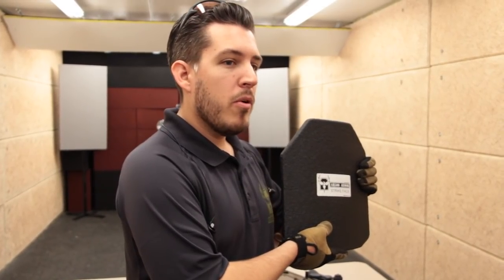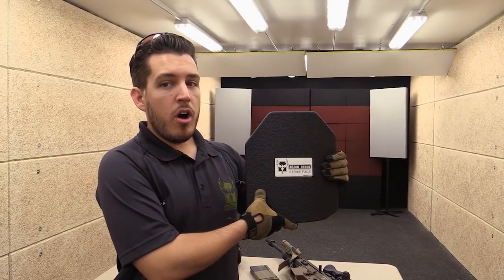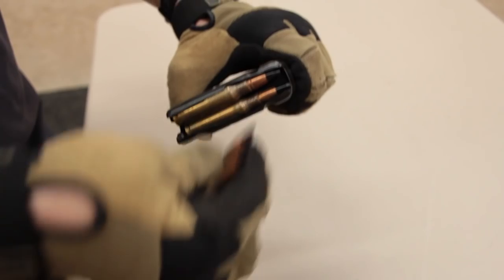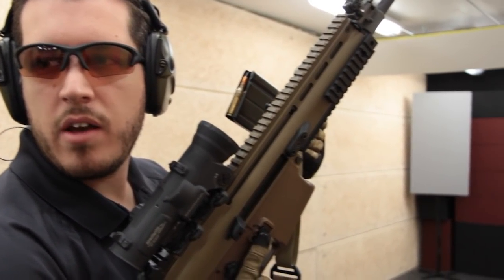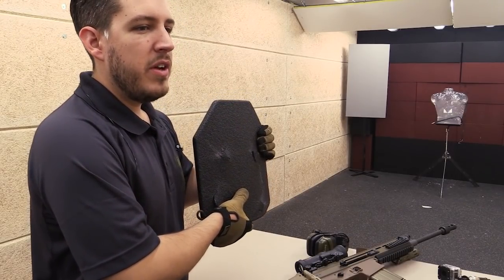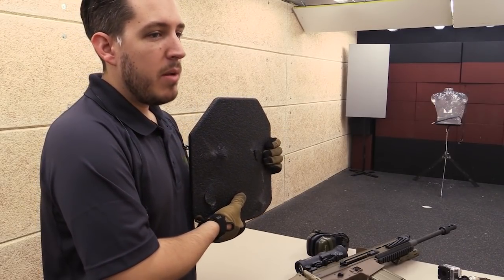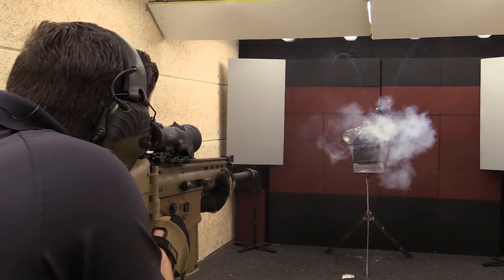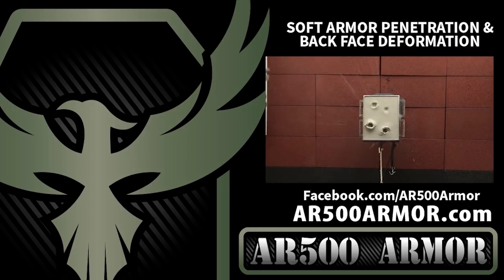Armor Piercing (AP) .308 (7.62x51) Black Tip vs. AR500 Armor® Level III+ Body Armor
Armor Piercing .308 (7.62x51) Black Tip vs. AR500 Armor® Level III+ Body Armor!

With a 30% increase in core strength our level III+ armor is a significant milestone in steel body armor technology. Offering protection against rifle threats up to 3,100 fps! Including some of the most commonly used rifle rounds in existence, 5.56 M193, M855/SS109, and 7.62x39 AP, 7.62x51 M80 Ball & Armor Piercing (AP .308) Black Tip rounds. All of with with no sacrifice to the extreme durability AR500 Armor® Body Armor is known for!